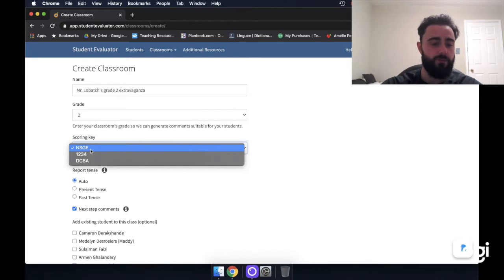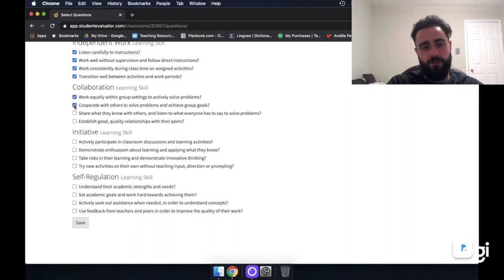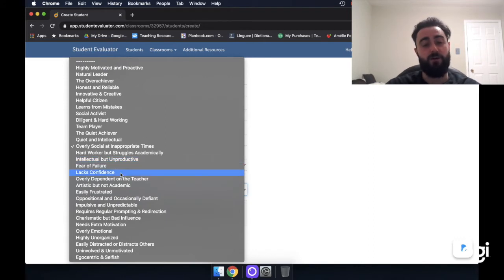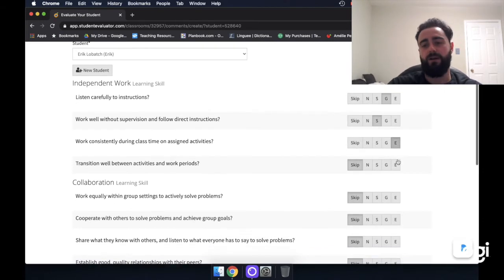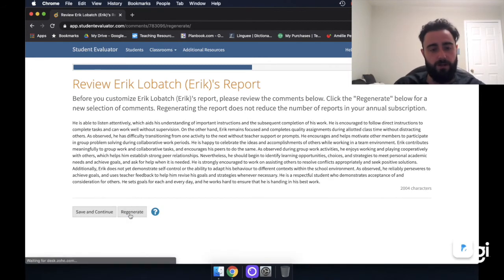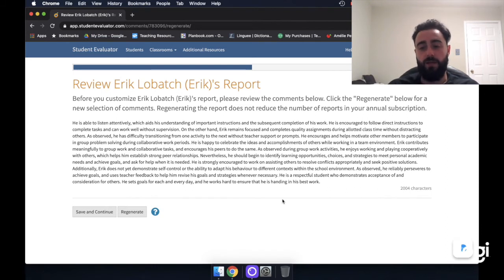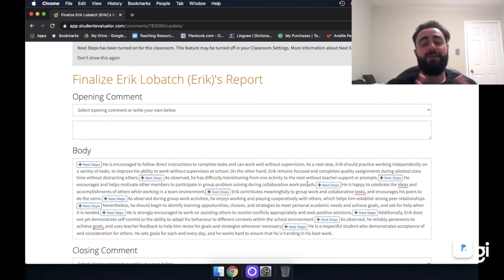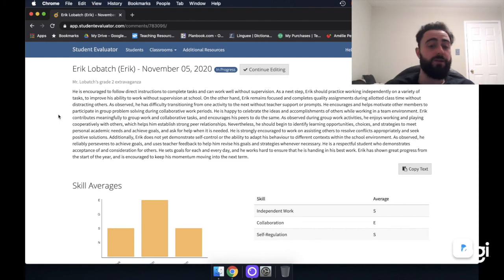Does "Student Evaluator" really help you write report cards and progress reports?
In this video, I go through and discuss how I use Student Evaluator, a website that helps educators create and monitor student progress reports and report cards by creating tailor-made learning skills comments for individual students.